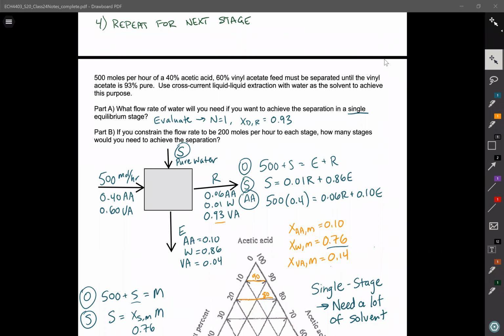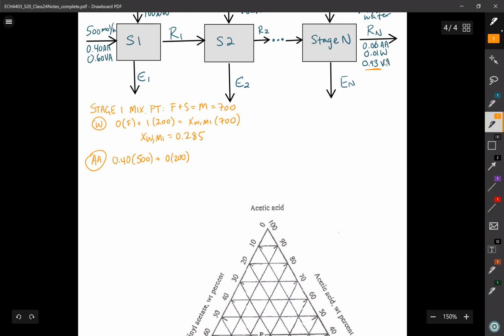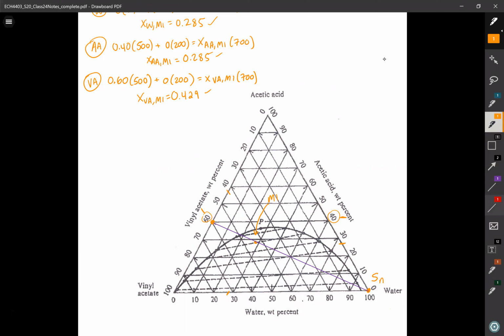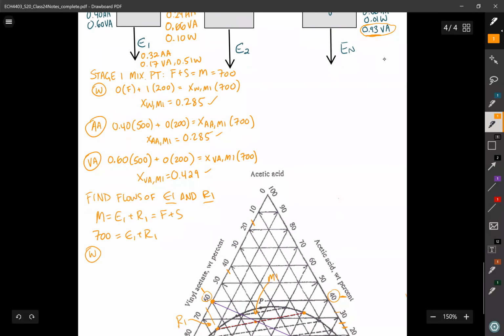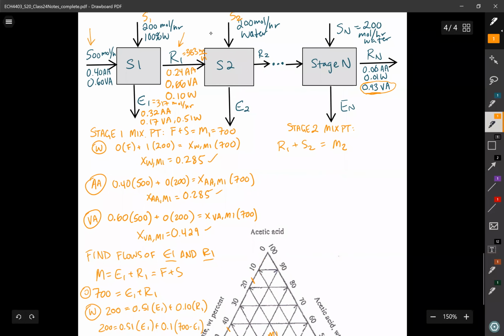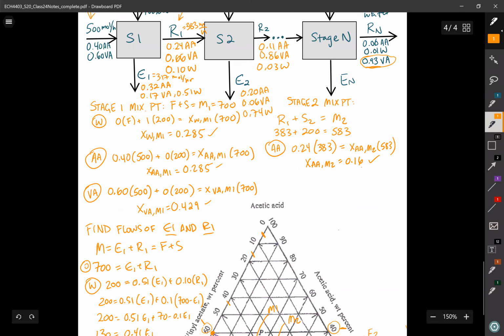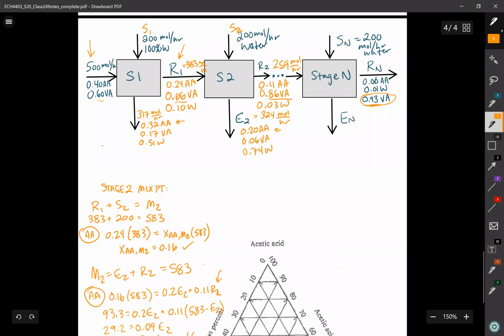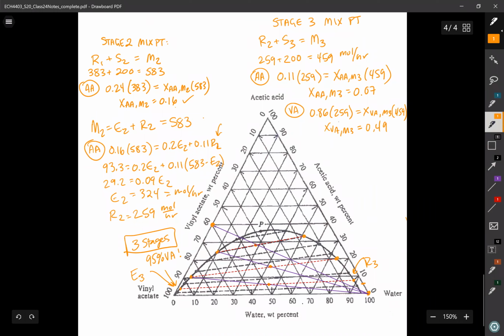20.3: Cross-Current LLE Example, Part 2